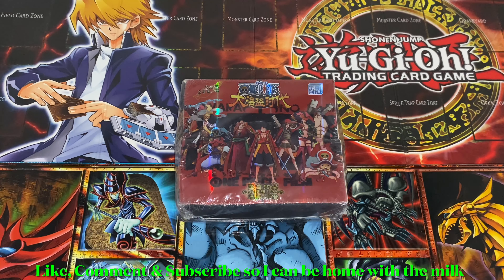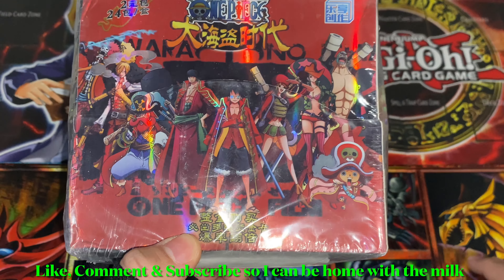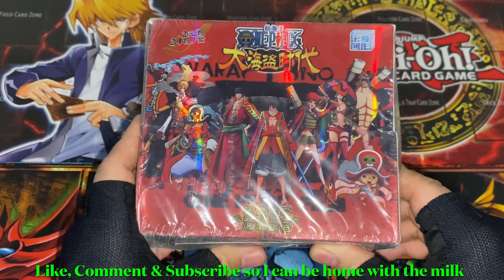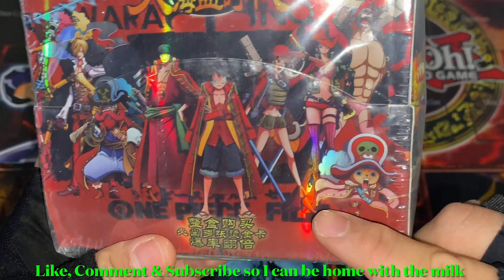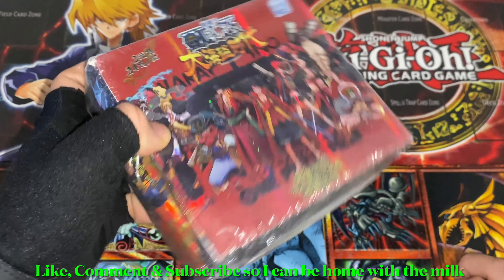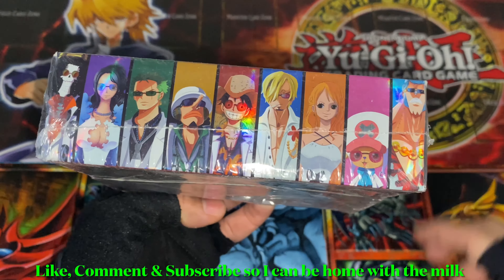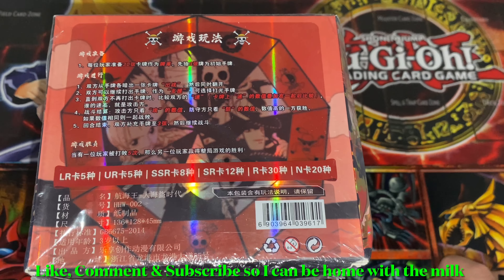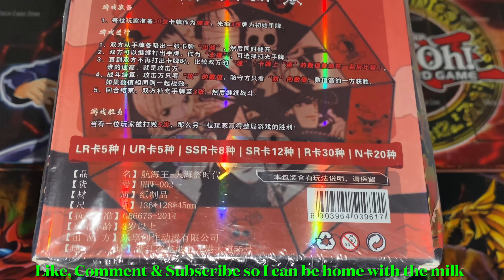One Piece Film: Z Set Booster Box Unboxing | Unofficial One Piece Card Game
The 3rd unofficial One Piece booster box I bought from Ali Express. I still have about 4 more left, today’s box is the Film Z set.

If you wanna get your own

Songs used in video:
Remix to a Remix by Ronald Jenkees